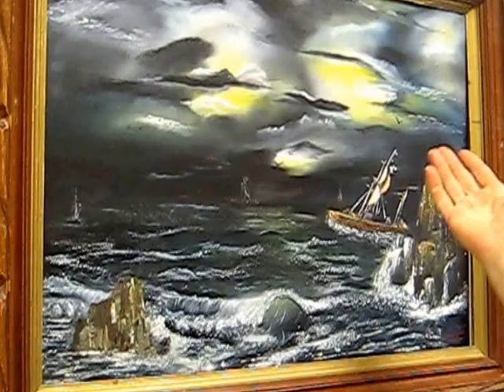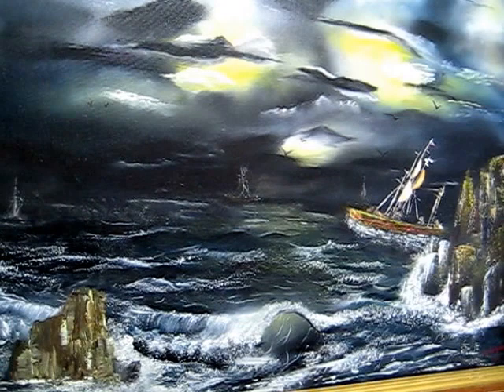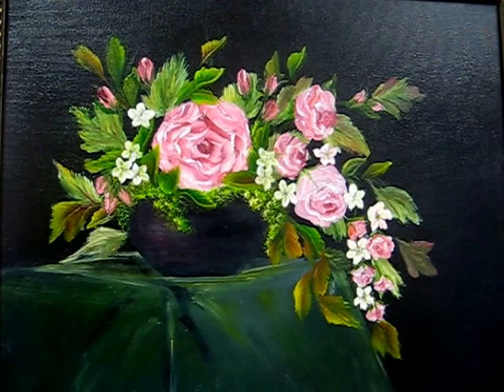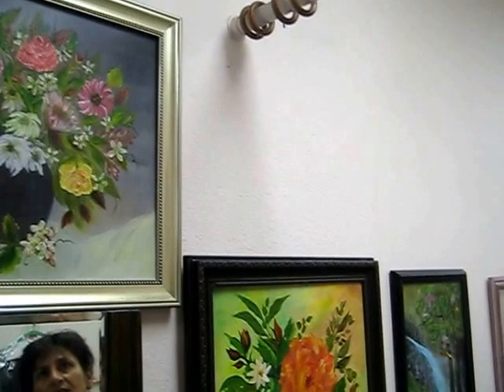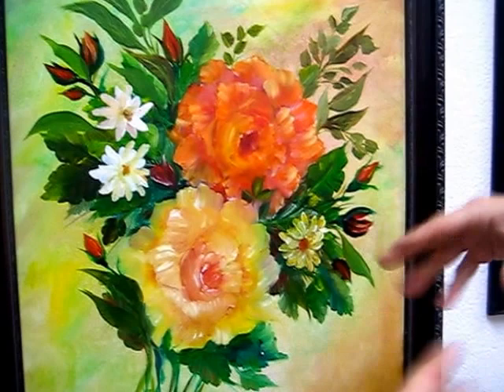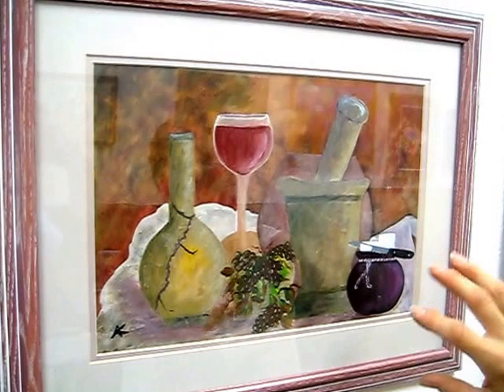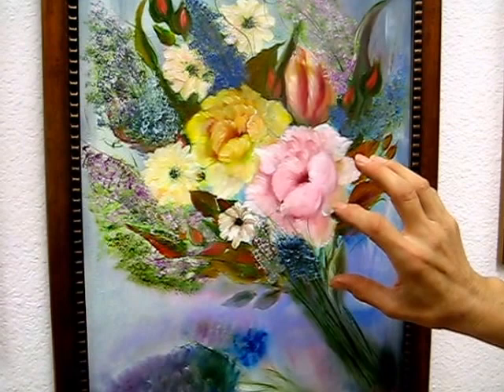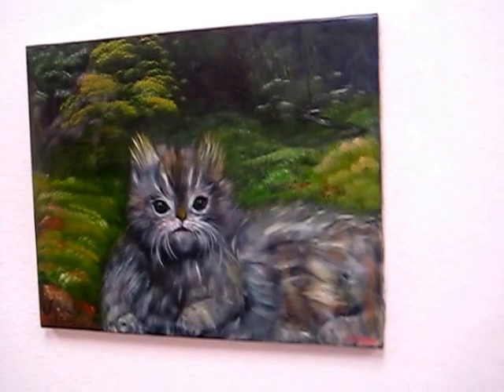Beautiful Paintings for Inspiration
By showing you my paintings, I hope to provide you with ideas to get your creativity flowing! I painted these while learning how to paint and I've decorated my beauty salon with them. Since this filming, many of my paintings have sold. I hope this inspires you!